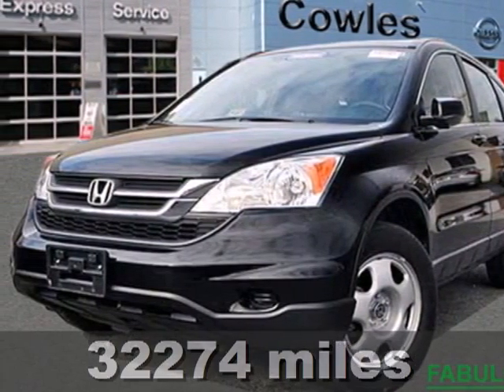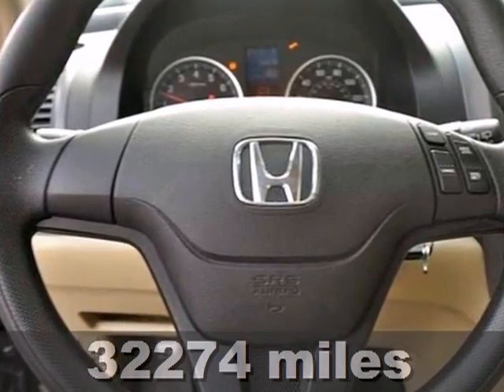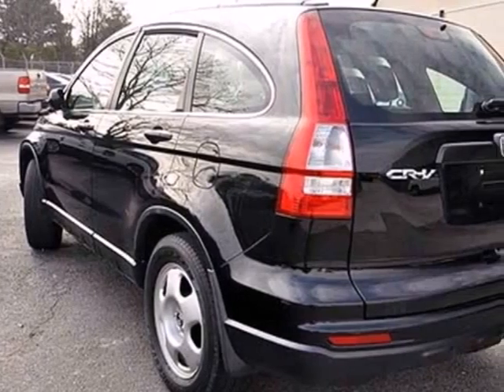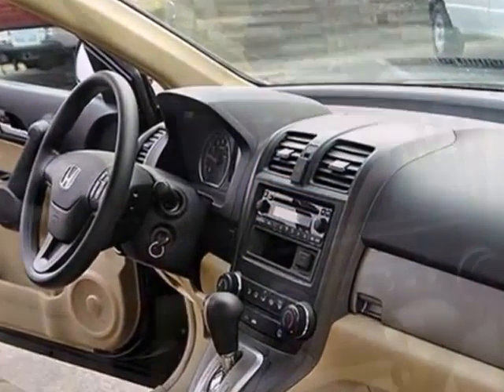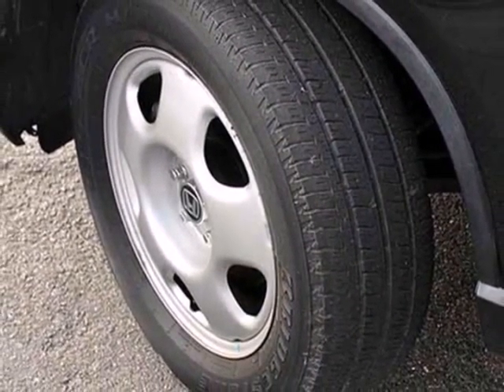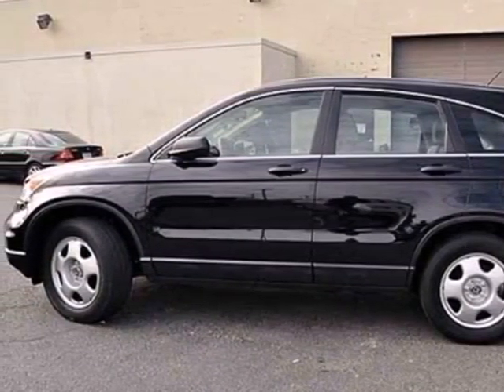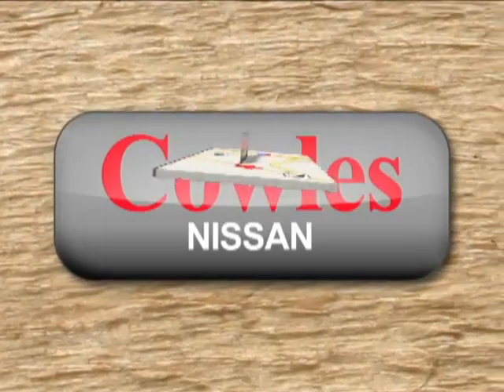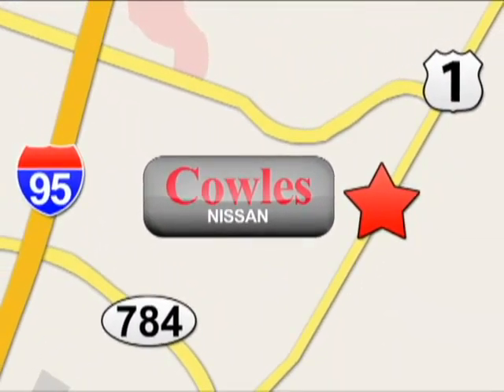2010 Honda CR-V Washington DC VA Woodbridge, VA P11935 SOLD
Year: 2010
Make: Honda
Model: CR-V
Trim: 5 Speed Automatic
Engine: 4 Cylinder
Transmission: 5 Speed Automatic
Color: Black
Interior: Beige
Mileage: 32274
Stock #: P11935
We want to help you find the car that fits you and your families needs. Let us then earn your business and your trust. We will do every thing necessary to make sure you drive home with the car of your choice. , Reclining Bucket Seats,AM/FM Stereo/CD,Remote Keyless Entry,Deluxe Cloth Upholstery,, Air conditioning, Floor covering: carpet in passenger compartment and carpet in load area, Front seat center armrest, Rear seat center armrest, Ventilation system with micro filter, 12v power outlet: front and cargo, Clock, Cruise control, Front seats and rear seats cup holders, Floor mats, Two height adjustable active head restraints on front seats , three height adjustable head restraints on rear seats, Remote power locks includes trunk/hatch, Power steering, Front power windows with one one-touch , rear power windows, Plastic steering wheel with tilt adjustment and telescopic adjustment, Five-door sport utility vehicle body style with short wheelbase, Driver and passenger power black door mirrors, Doors driver, passenger, rear driver and rear passenger and front hinged, Rear mud flaps, Delayed/fade courtesy lights, Luxury trim alloy look on doors and alloy look on dashboard, Driver and passenger vanity mirror, Low tire pressure indicator, Service interval indicator, Cargo capacity: rear seat down (cu ft): 72.9 and all seats in place (cu ft): 35.7, Emission control level ULEV, External dimensions: overall length (inches): 179.3, overall width (inches): 71.6, overall height (inches): 66.1, ground clearance (inches): 6.7, wheelbase (inches): 103.1, front track (inches): 61.6, rear

Address:
14777 Jefferson David Hwy